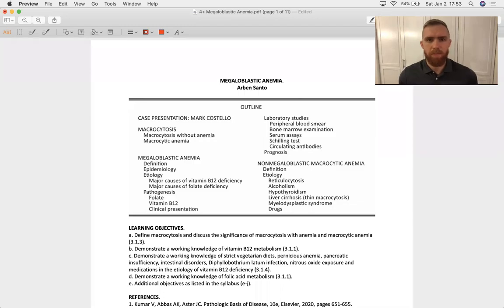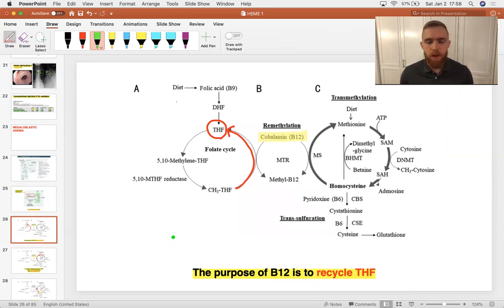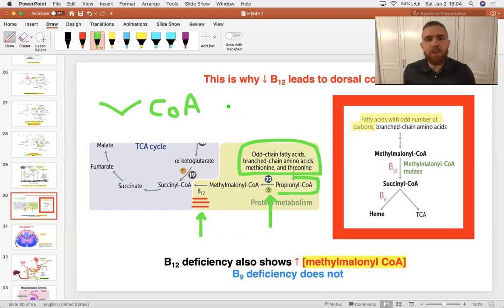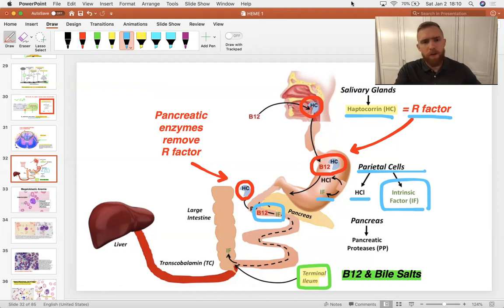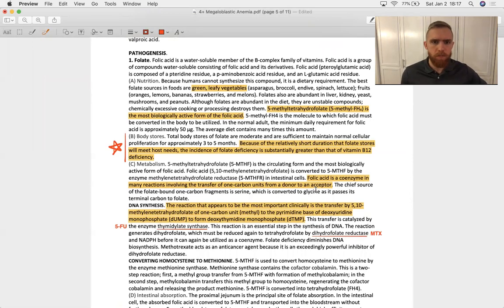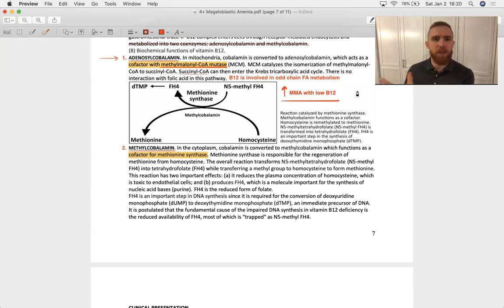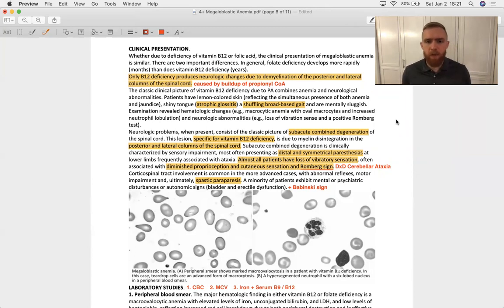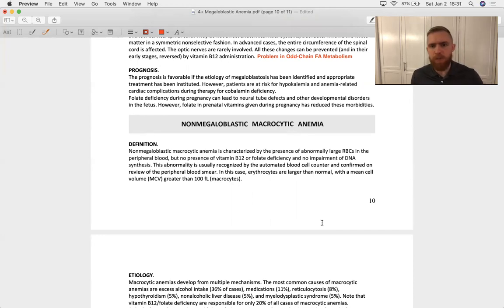Megaloblastic Anemia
2:00 Nuclear Enlargement in Megaloblastosis
3:15 What B9 & B12 Do
7:00 B9 / B12 Labwork
8:55 B12, Odd-Chain Fatty Acid Metabolism, & Demyelination
11:50 Megaloblastic Anemia
14:50 B12 Deficiency
21:25 Folate Deficiency
27:00 Signs / Symptoms of Megaloblastic Anemia
32:40 Pancytopenia in Megaloblastic Anemia
37:10 Nonmegalobastic Macrocytic Anemia